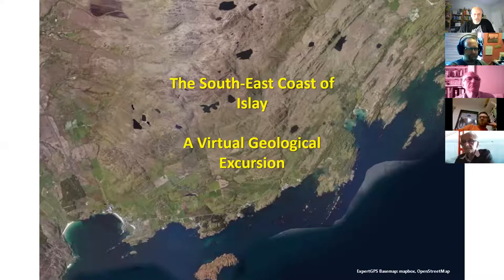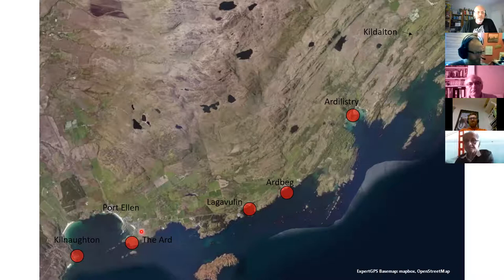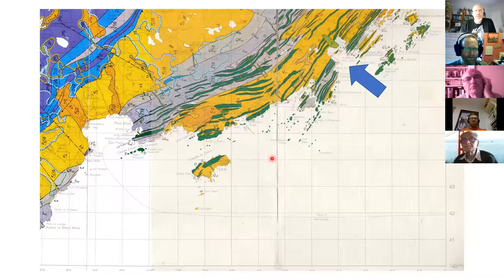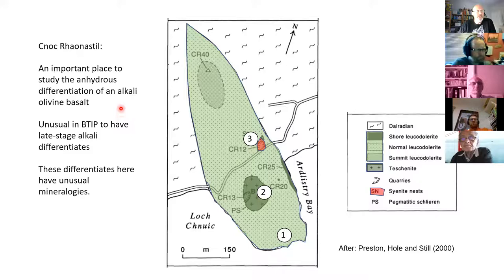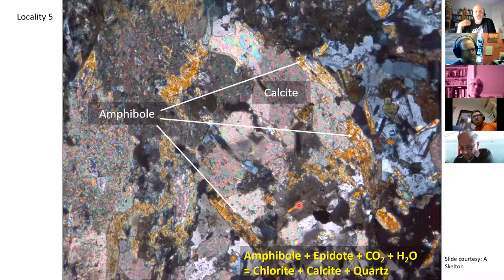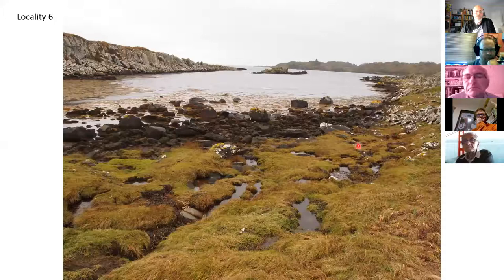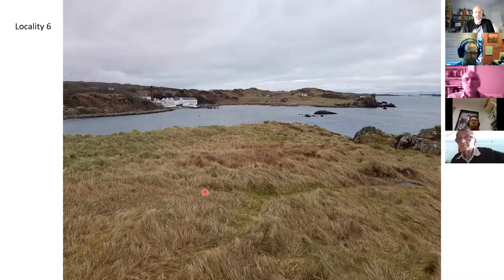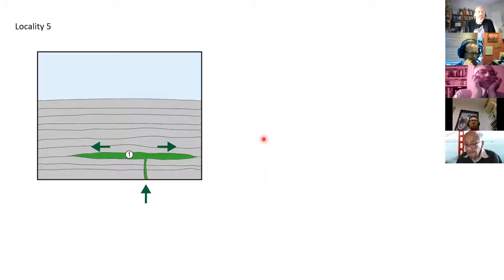A geological excursion to the south-east coast of Islay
A virtual field trip to a number of geological localities on the south coast of Islay, plus a few whisky distillery visits and a bit of history/archaeology thrown in...